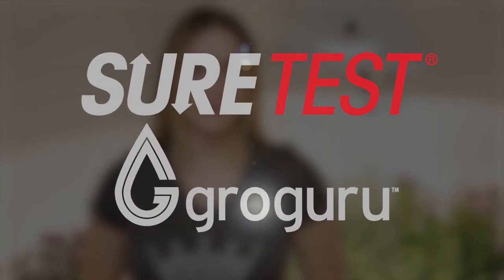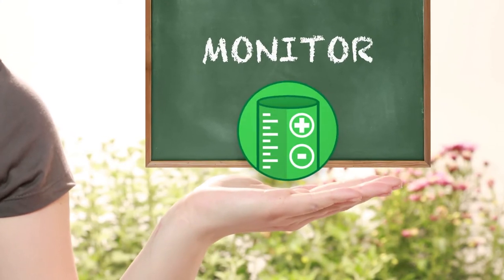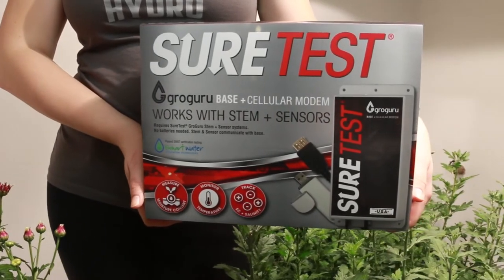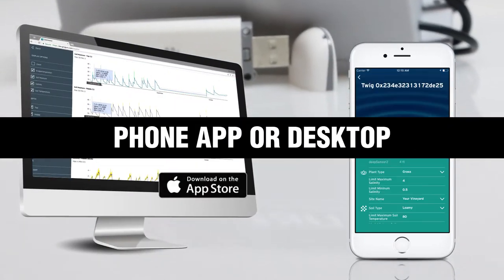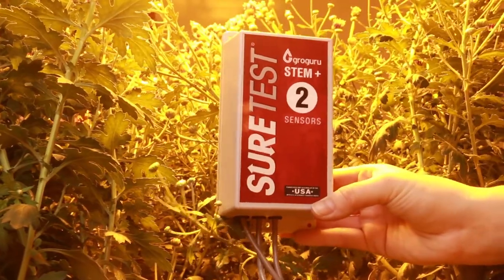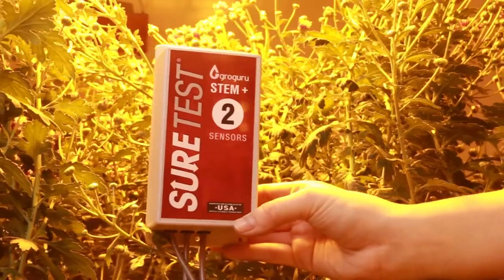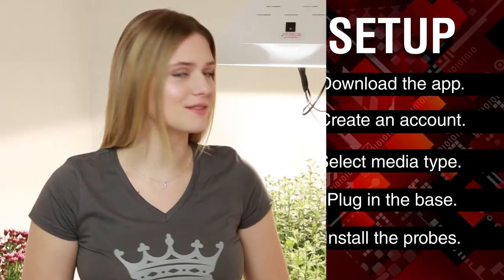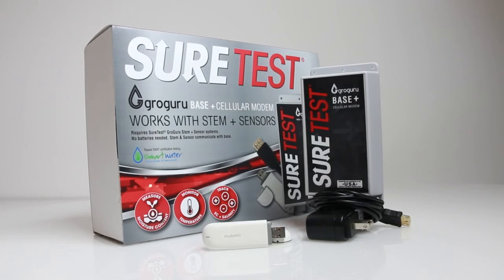SureTest GroGuru Introduction